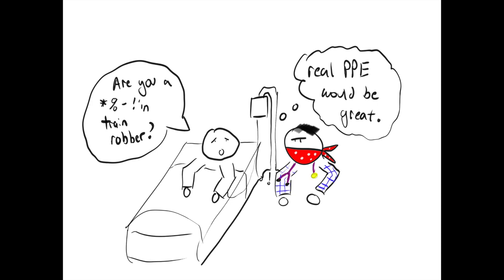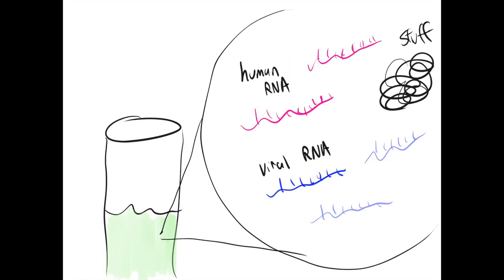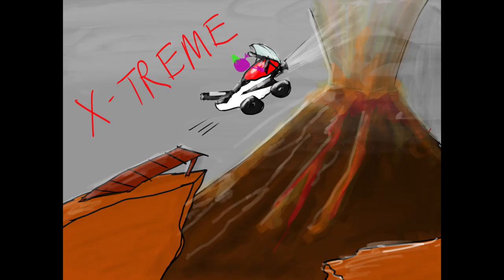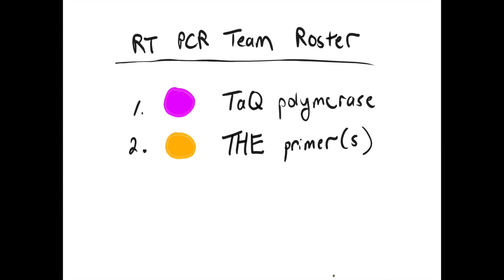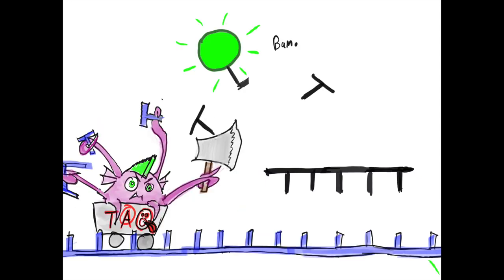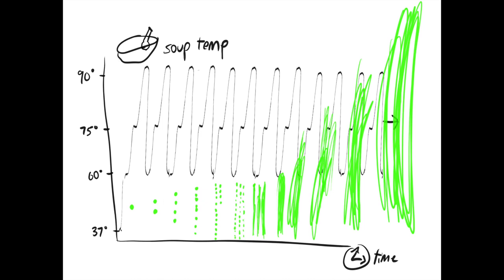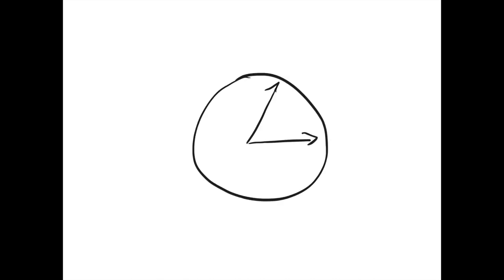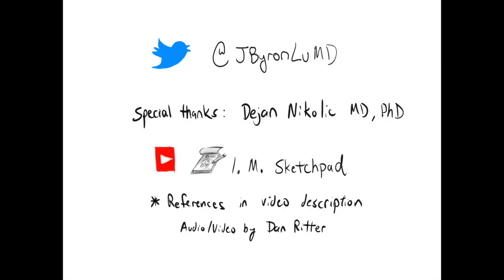Review of RT-PCR Testing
Why is coronavirus testing taking so long? Part of it is technical. Here's a primer on the ins and outs of RT-PCR.